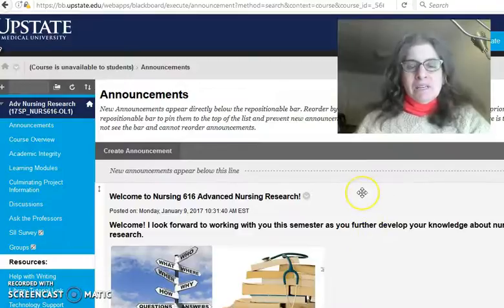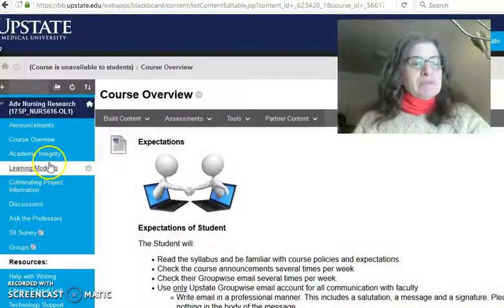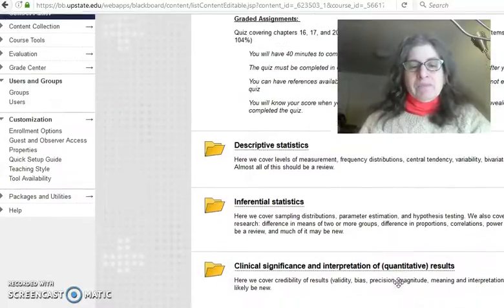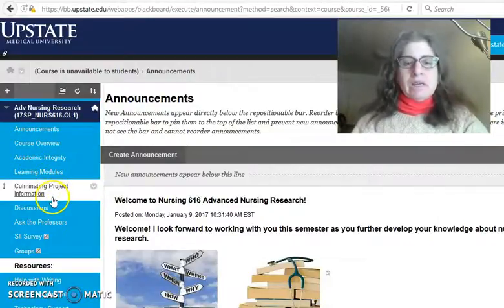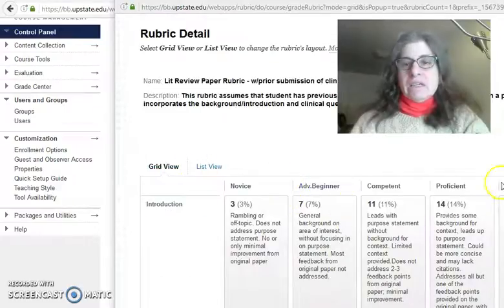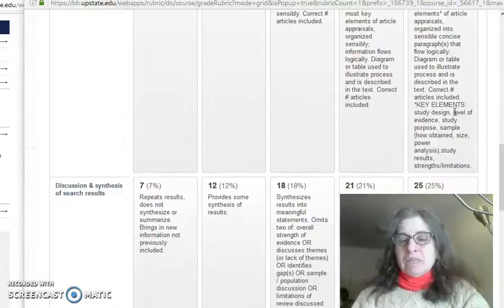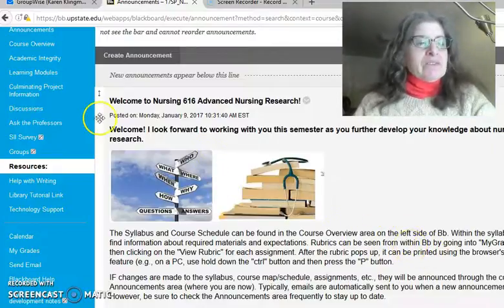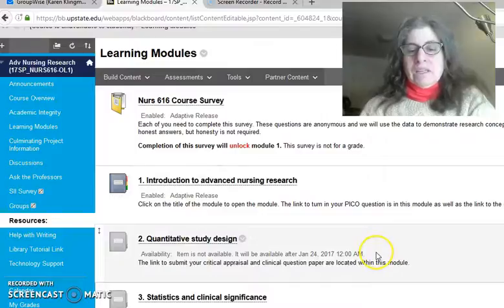NURS 616 Sp 17 Welcome KJK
Welcome to NURS 616 Spring 2017 at CON, Upstate Medical University